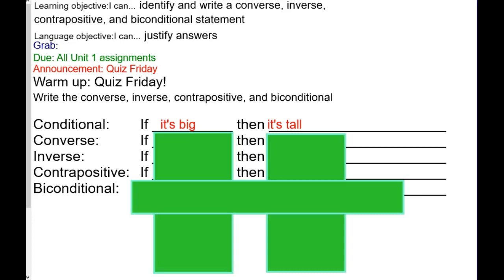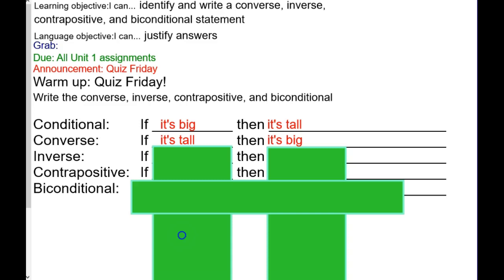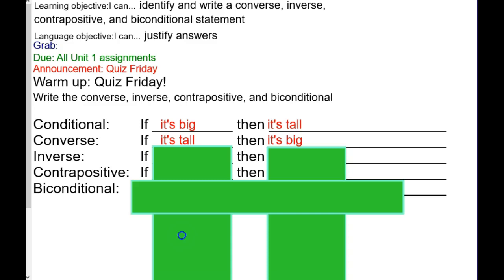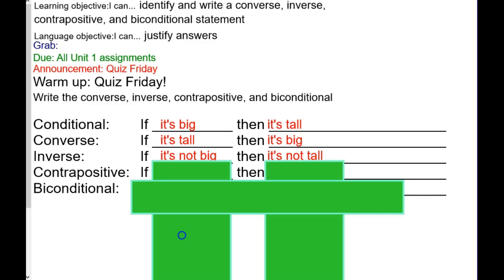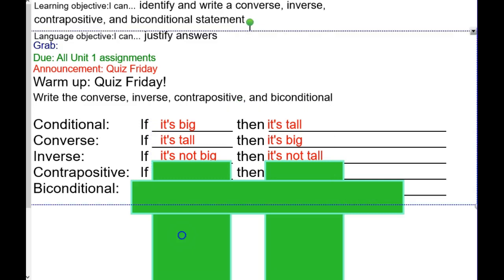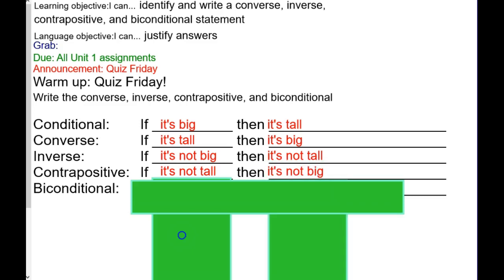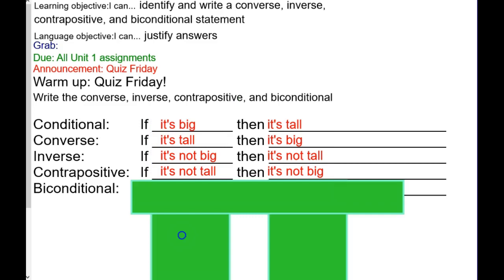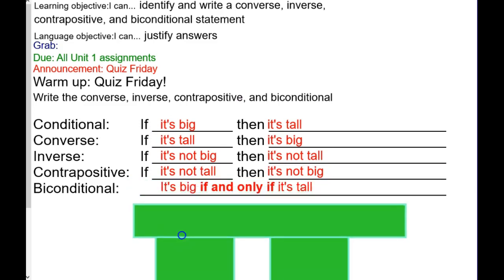9/18/19 GE Warm Up, Assignment Conditional Statement